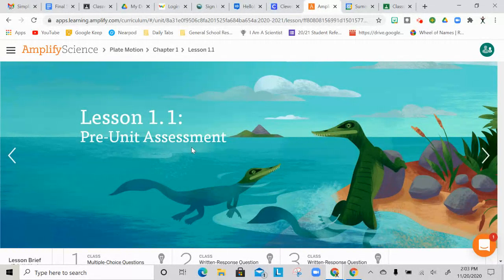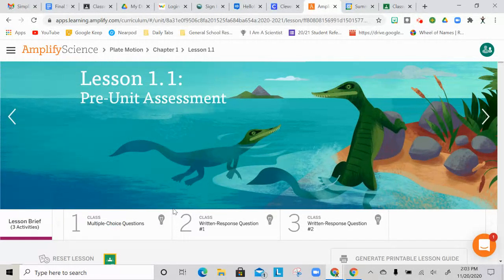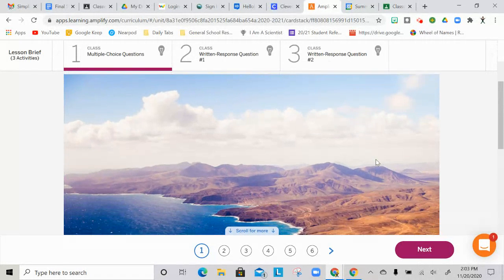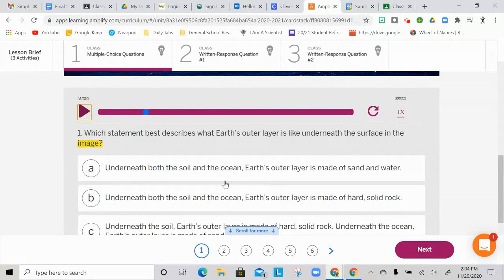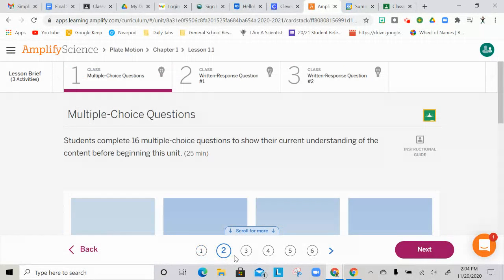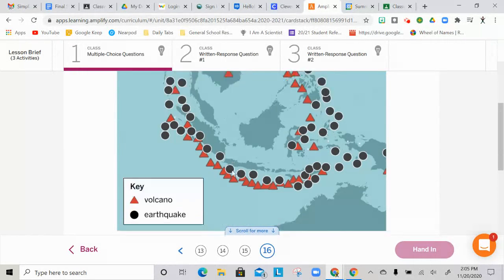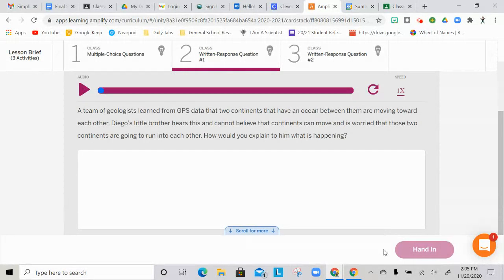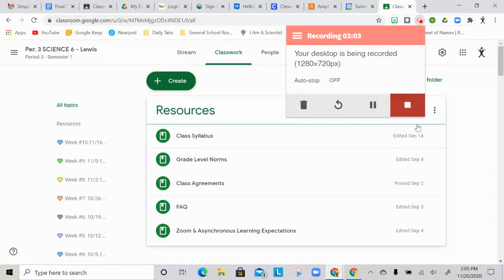Plate Motion Pre-Unit Assessment Directions